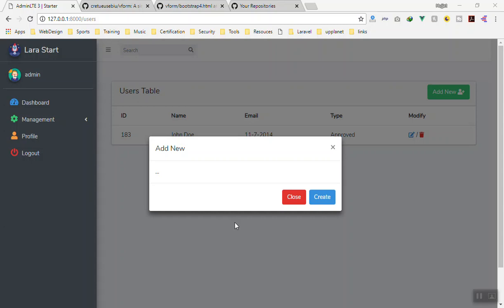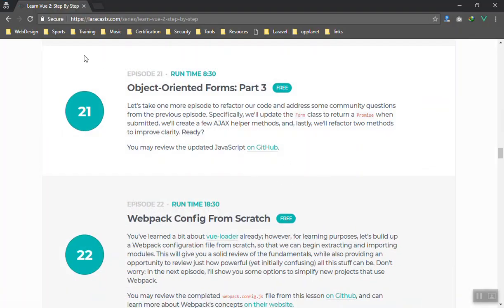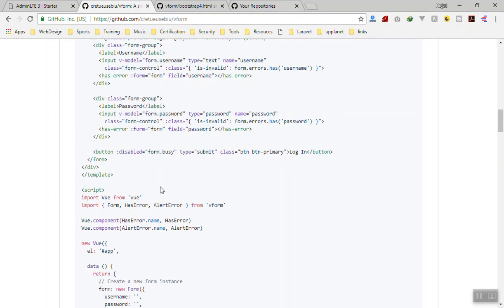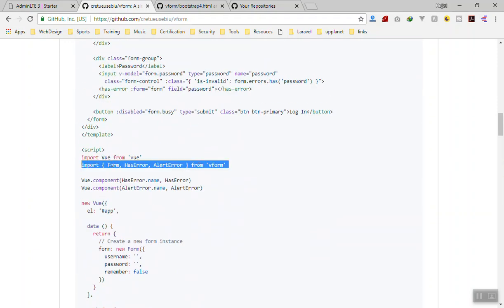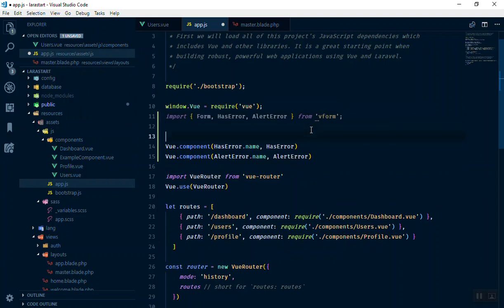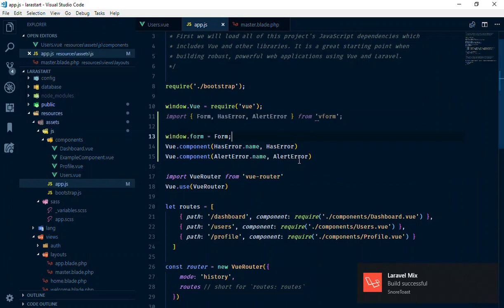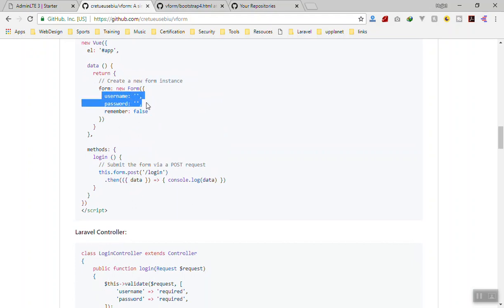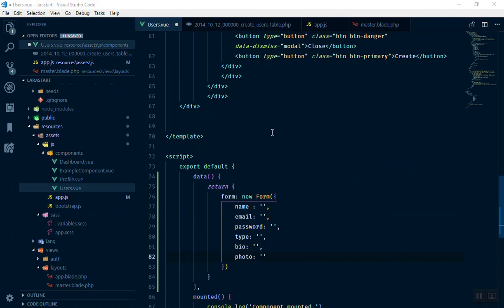Using VFrom for Back-end Error Handling in Laravel and Vuejs